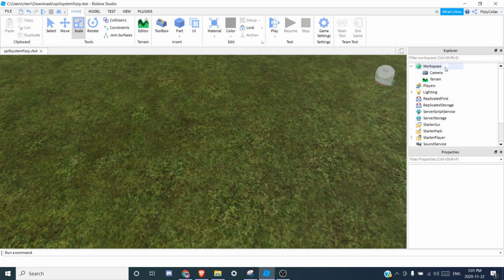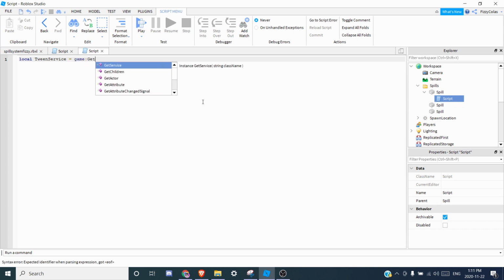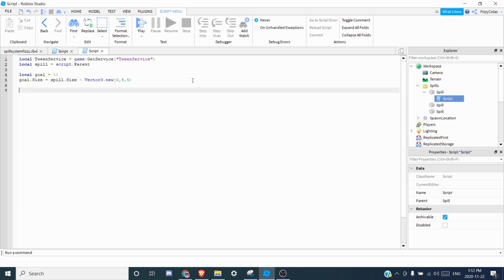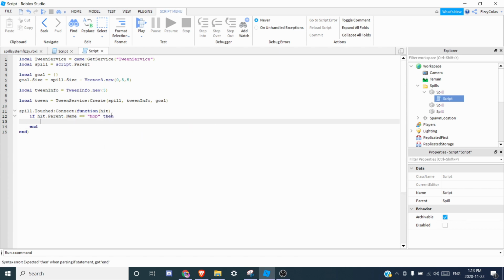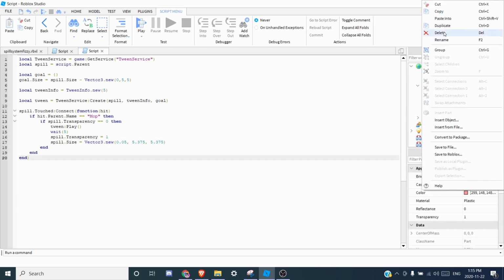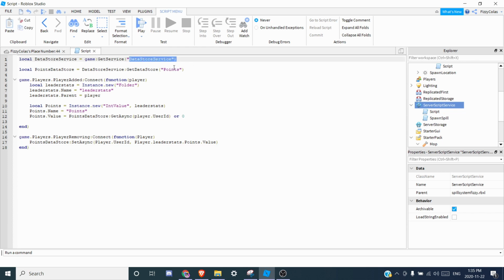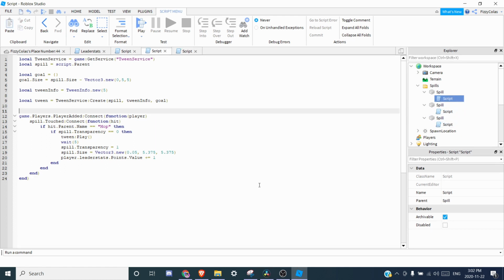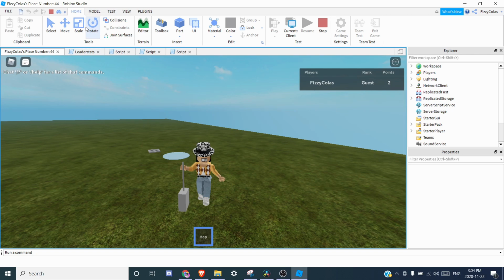How To Make A Spill System | Roblox Studio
In this video you can learn how to make an easy spill system on Roblox. This is perfect for cafes and restaurants.